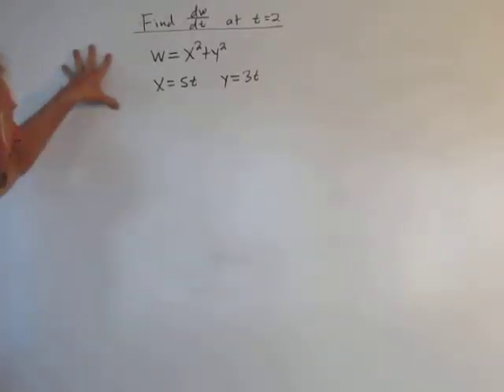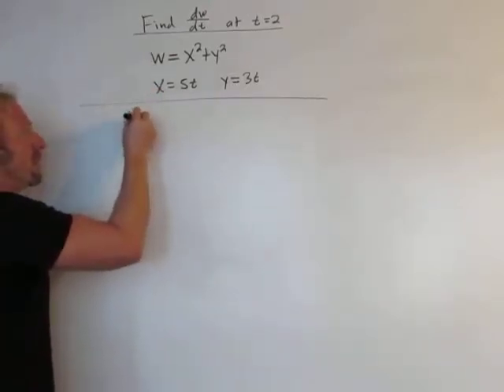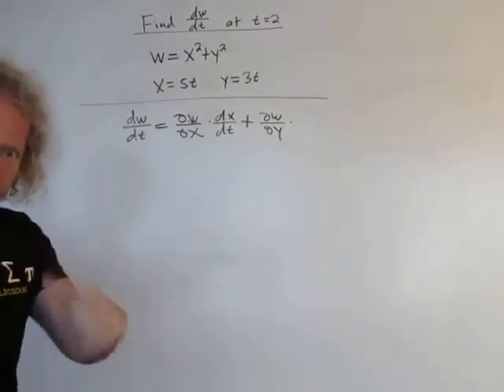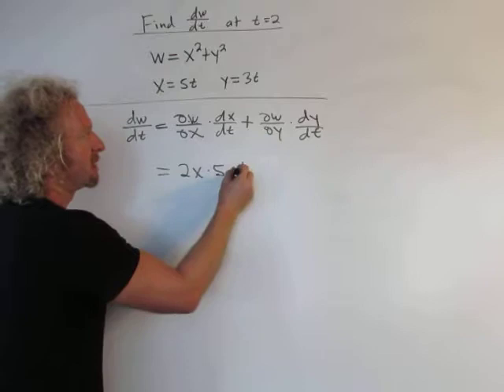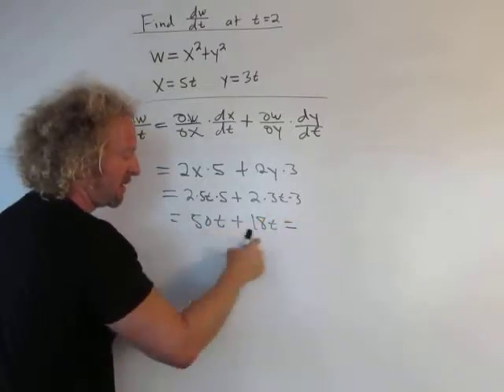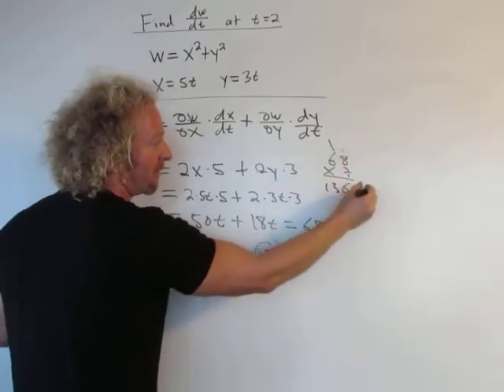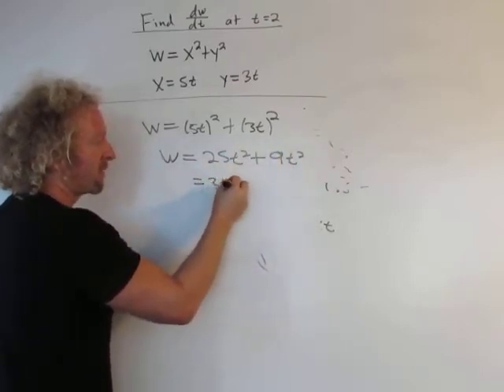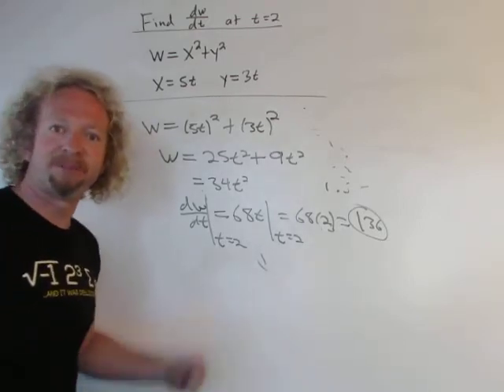Chain Rule One Independent Variable Example w = x^2 + y^2